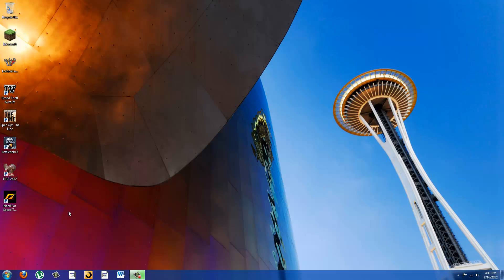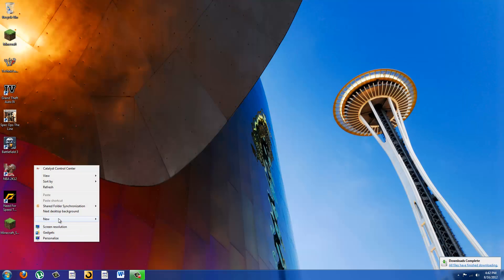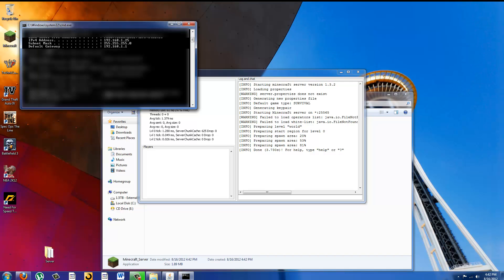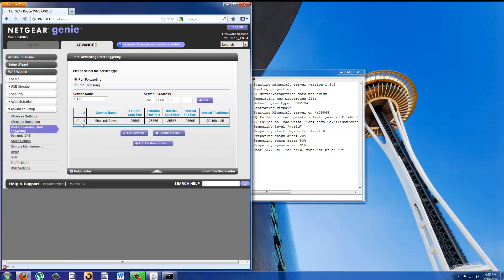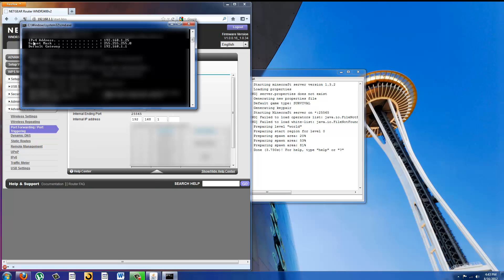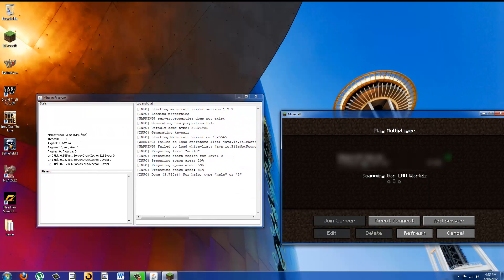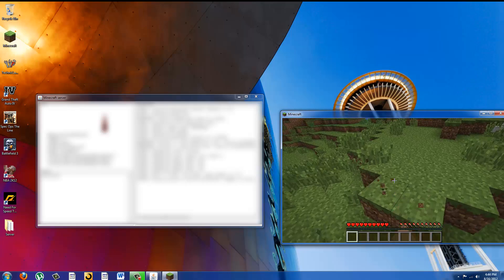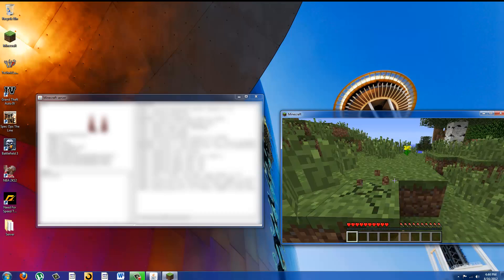How to Port Forward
This is how to port forward and make a minecraft server